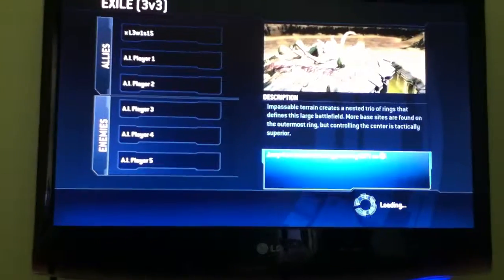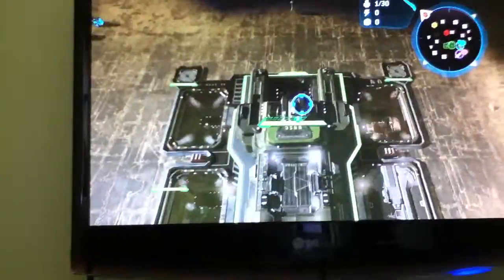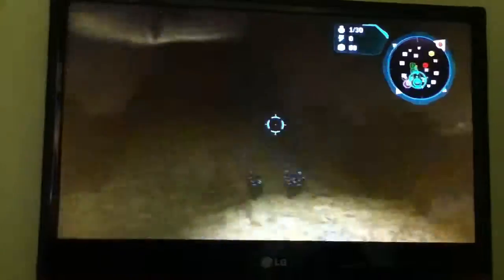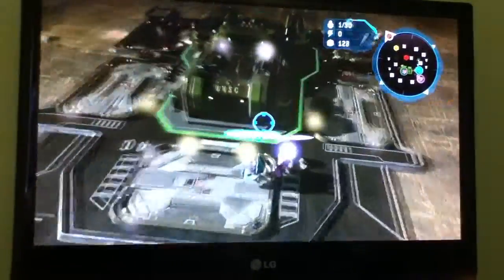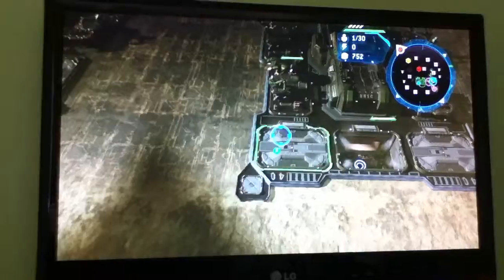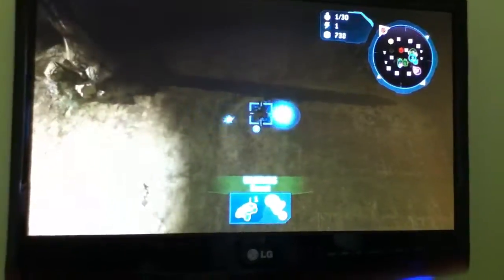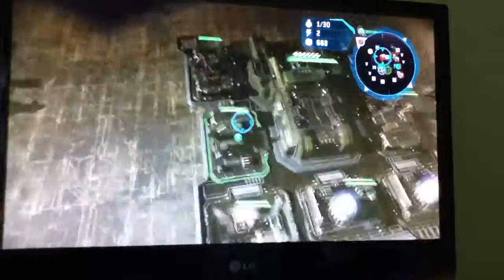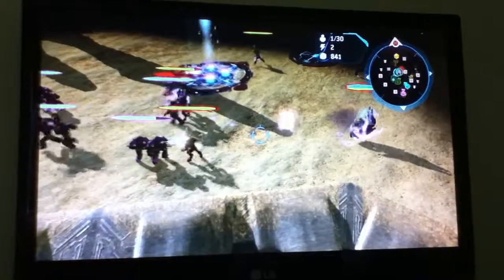Halo wars - Cutter beginers gameplay Pt-1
The start of a 2 part skirmish for a look into how to play as beginers